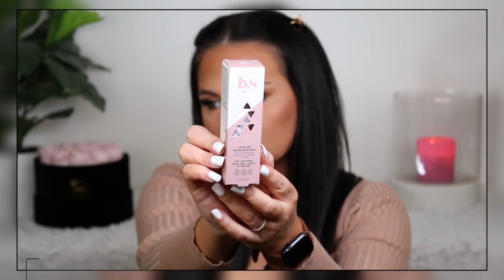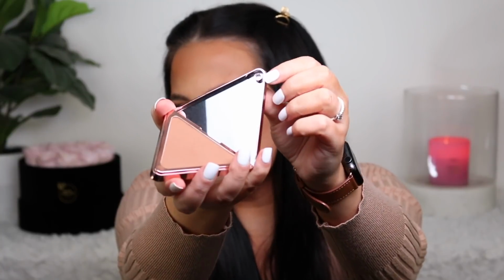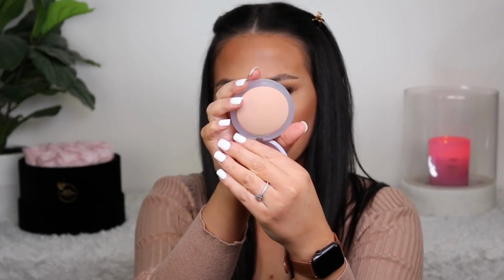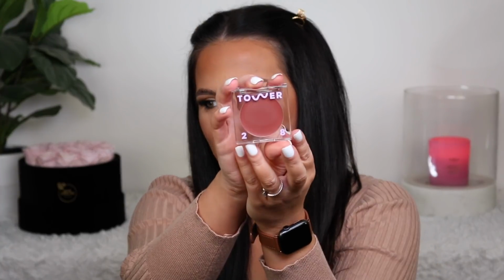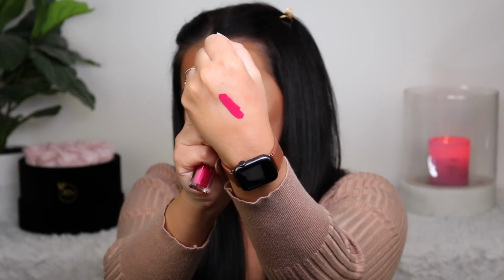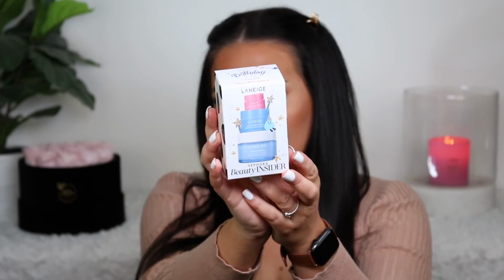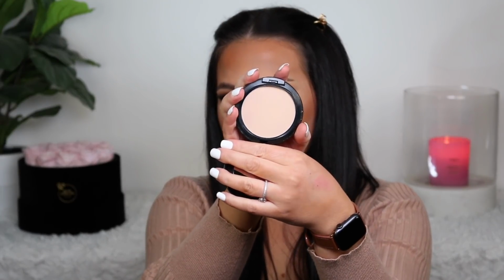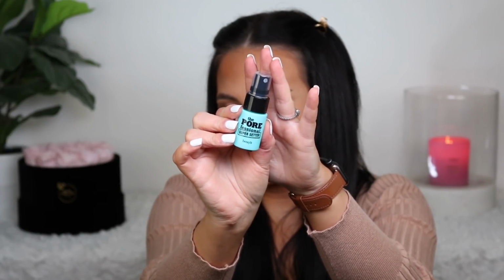HUGE SEPHORA HAUL + SALE INFORMATION!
SEPHORA SPRING SALE DETAILS

CODE: OMGSPRING

PRODUCTS MENTIONED

Kosas Cloud Set Baked Setting & Smoothing Powder in Comfy (optical)

I N S T A G R A M: MakeupByCherylH
T W I T T E R: MakeupByCherylH
F A C E B O O K: Makeup By Cheryl

BACKGROUND